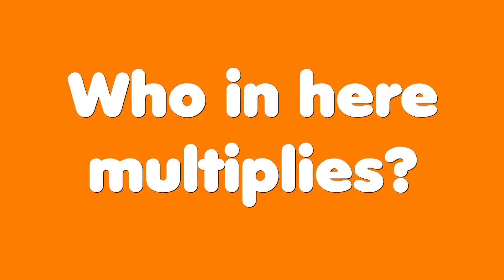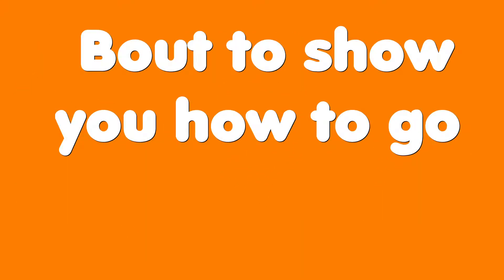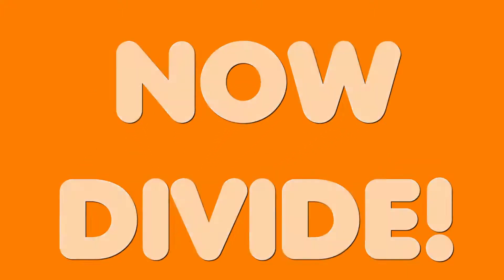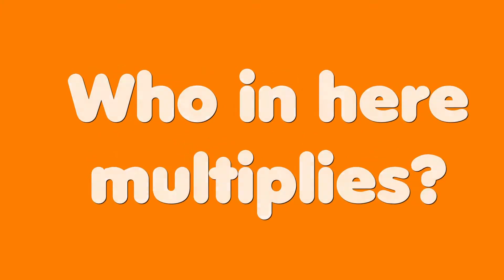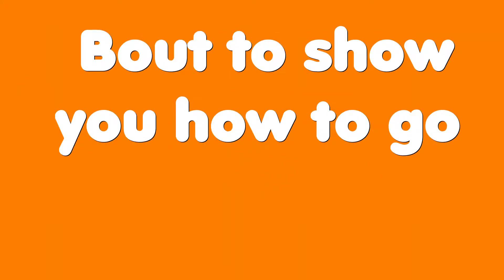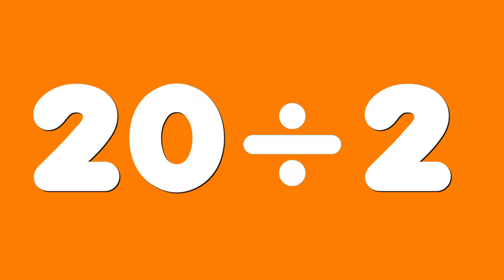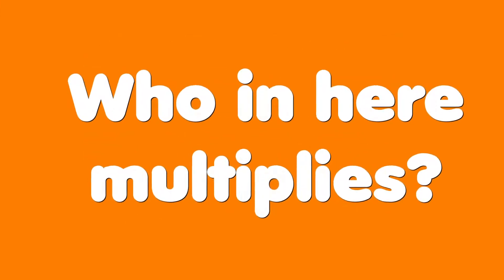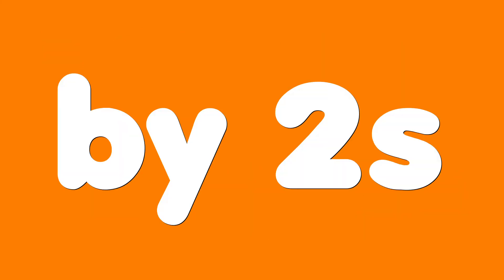Family Support Services | Learn How to Multiply by 2s - Gifted & Lit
In this video, I'm going to be discussing culturally responsive education, which is a term that is often used in schools to describe how to be sensitive to the different cultures that students come from. I'll be demonstrating how to multiply two numbers using the symbol 2s.

🎵 Culturally Responsive Education. Mastering Math through Hip Hop | Multiply by 2s Edition 🔥
Gifted & Lit

In today's captivating session, you're about to unravel the art of Multiplication by 2s. Discover a whole new realm of Math made easy and engaging!

If you are interested in our programs or have already been satisfied with your kids’ progress in the programs, please let us know over on Instagram!

Our YouTube channel comes with some great programs so please make sure to check those out as well 🔔

and or email support at giftedandlit.com